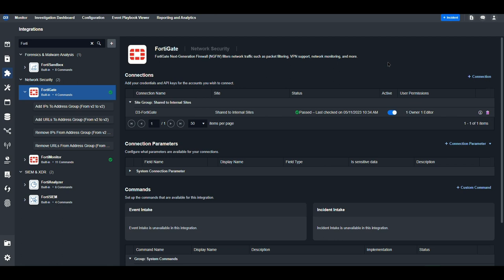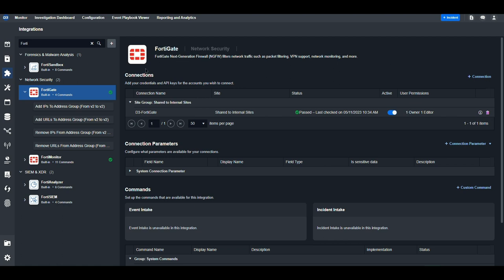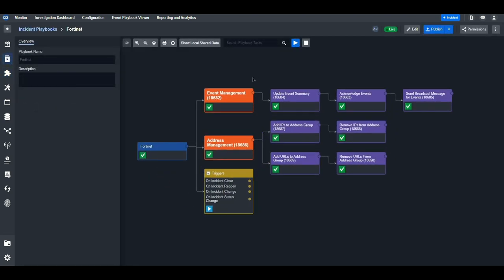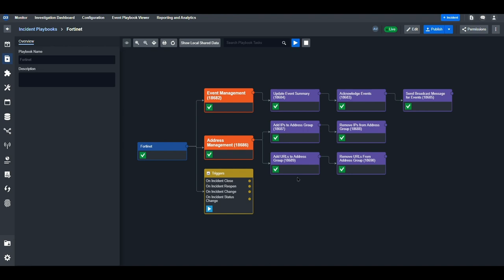[Fortinet + D3 Smart SOAR] Enhanced Network Security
D3's Smart SOAR platform is designed to integrate disparate security tools and streamline incident response workflows. In this video, we delve into the specifics of how the integration of FortiGate and FortiMonitor with Smart SOAR can enhance your organization's network security.

This is a must-watch for professionals seeking a powerful, integrated security solution that:
1️⃣ Automates Threat Containment
2️⃣ Streamlines Address and Address Group Management
3️⃣ Ensures Efficient Event and User Management